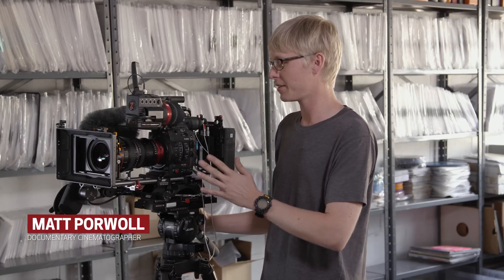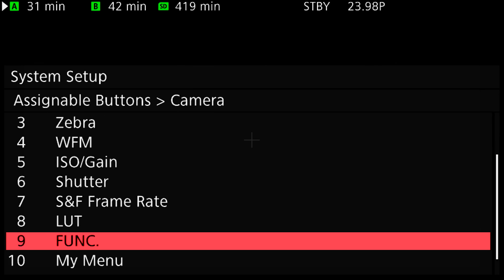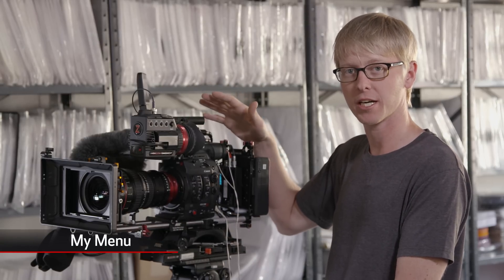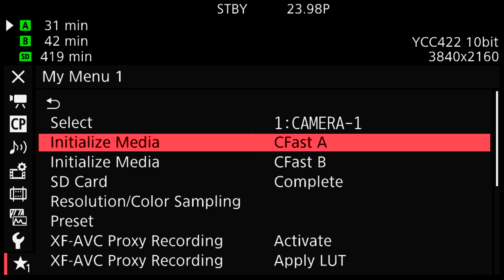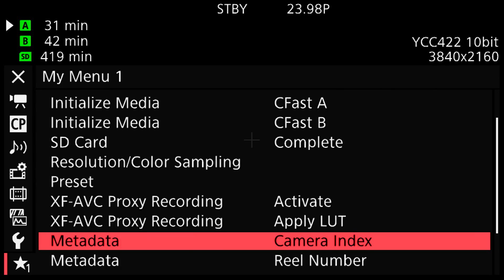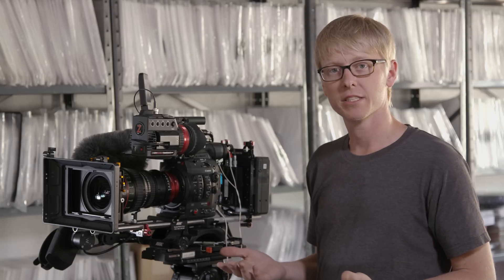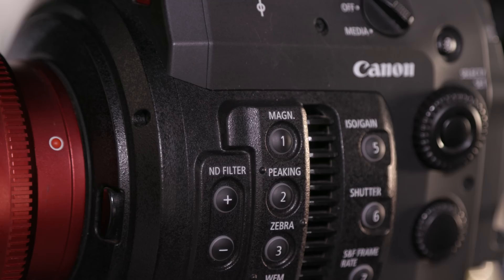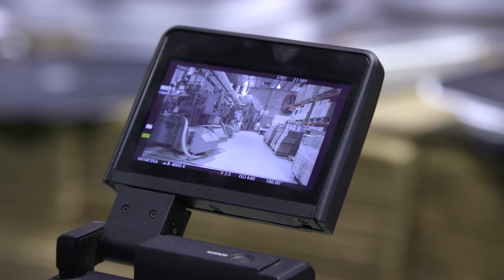Brooklynphono: A Documentary Short - Episode 2: Assignable Buttons and My Menu Settings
One of the great customizable options available on the C300 Mark II are the custom assignable buttons. Documentary cinematographer Matt Porwoll demonstrates how to reassign buttons in the camera menu, and shows us which buttons he likes to reassign for his custom shooting experience.

Watch the documentary, then go behind the scenes as Matt Porwoll takes us through his camera builds, his custom settings including assignable buttons, resolution and color space options, as well as his lighting setup for the shoot which can be seen on the Canon Digital Learning Center or in the series list below.